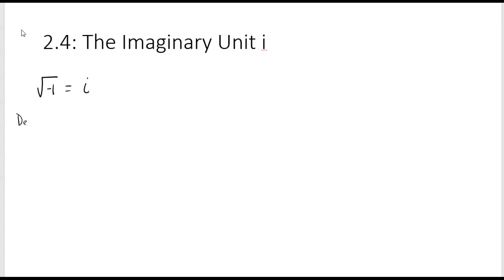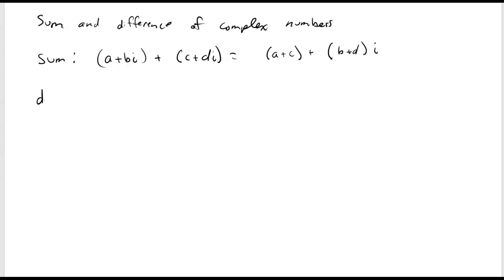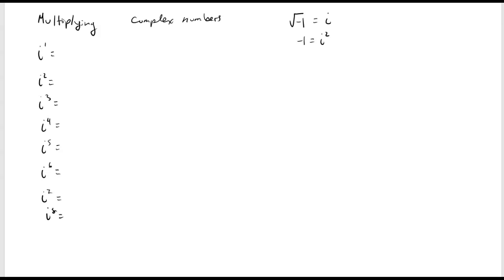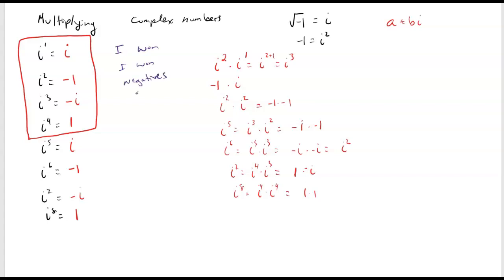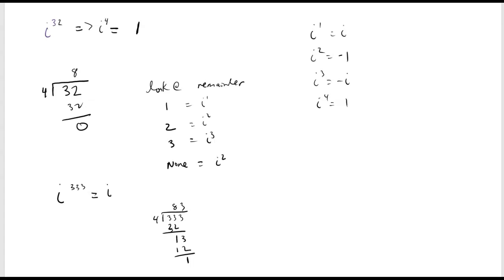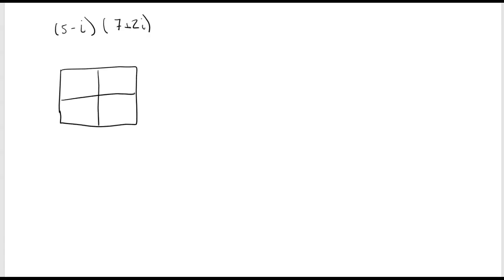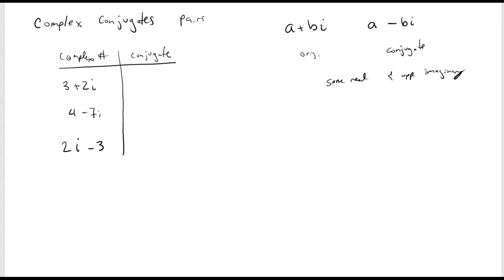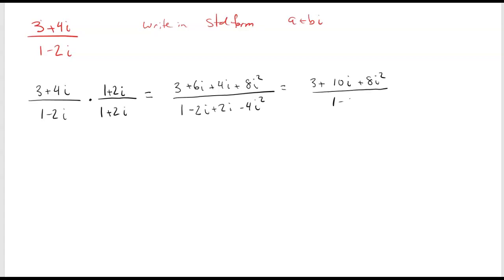Precalc: 2.4 Imaginary Unit i